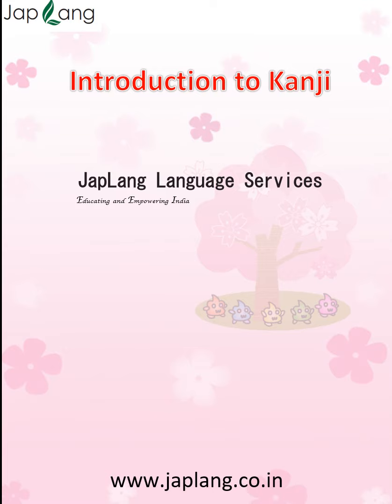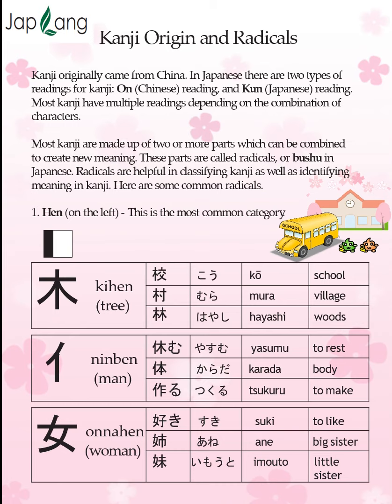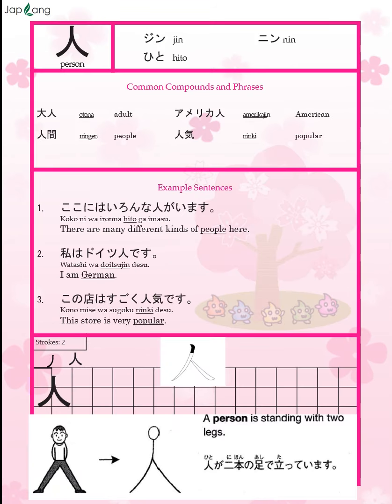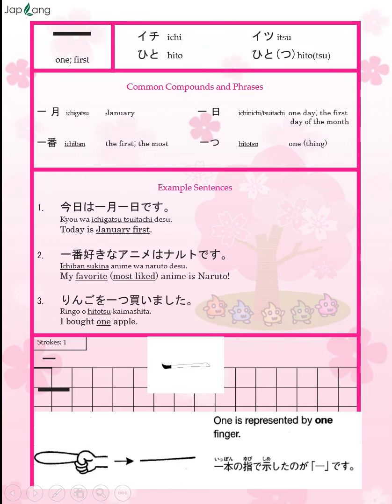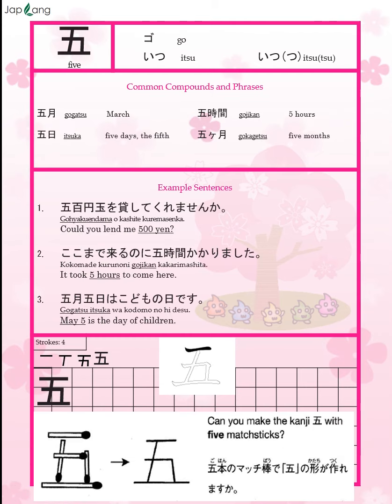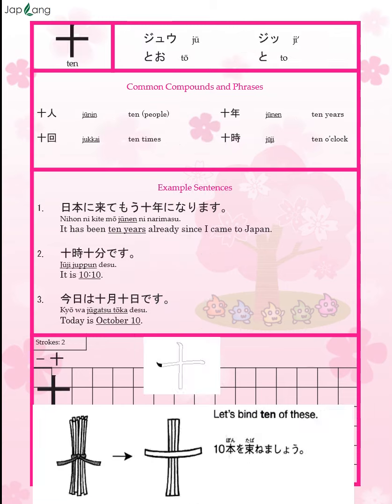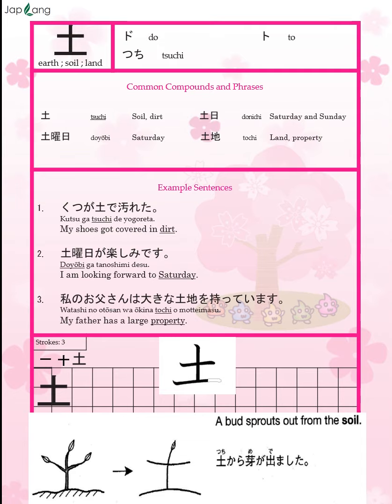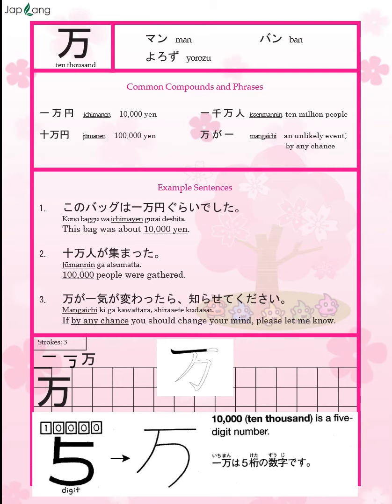Introduction to JLPT N5 kanji(1-21): Day 1: All 120 Kanji You Need to Know to Pass the JLPT N5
All 120 Kanji You Need to Know to Pass the JLPT N5. No need to stress about the Japanese Language Proficiency Test!

This video will help you memorize all 120 kanji you need to learn for the JLPT N5.

JapLang Services shares their strategies for how to learn kanji fast, and wastes no time helping you memorize all 120 kanji.

Like and re-watch this video many times to help with your review! 120 Easy Kanji You Must-Know for the JLPT N5